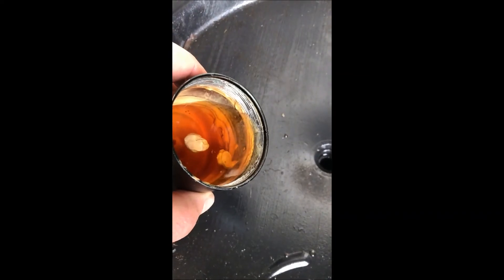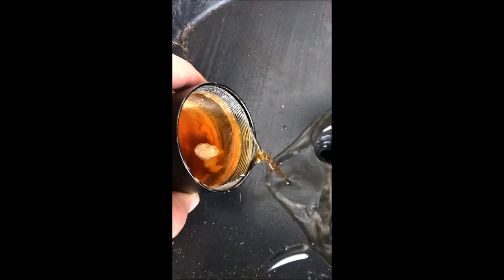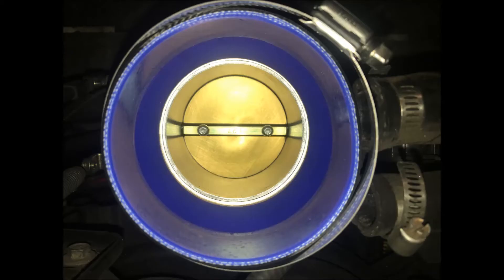Why Is Water In My Oil Catch Can / Oil Vapor Separator: Car or Truck Oil Catch Can